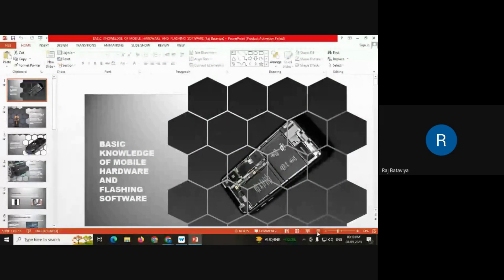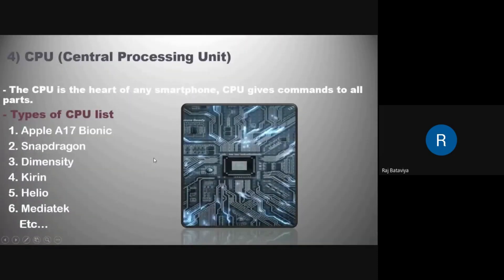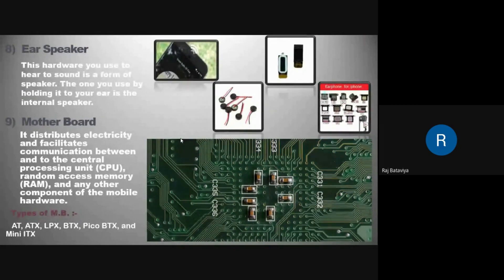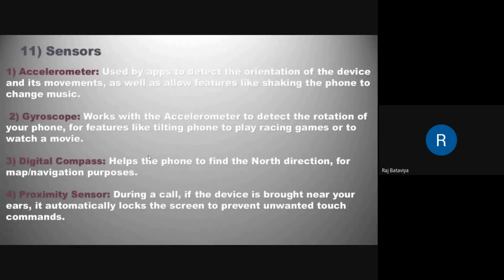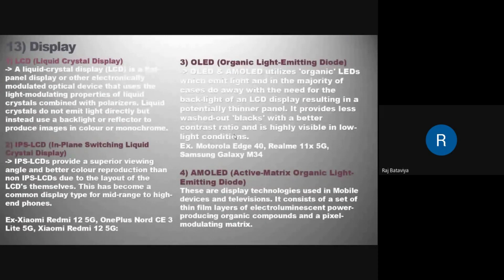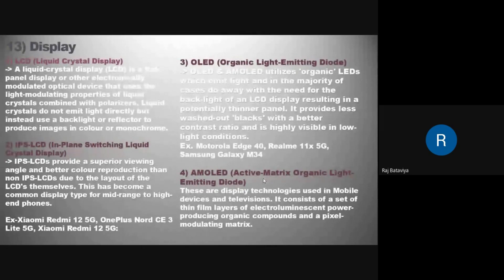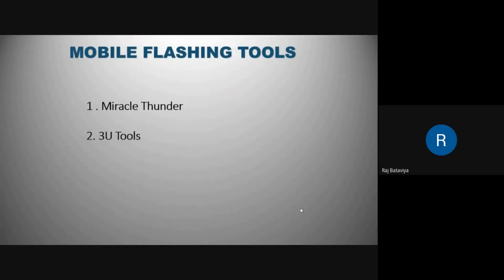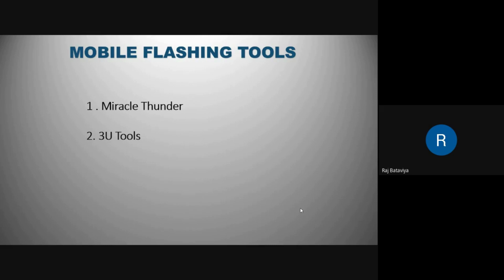Basic Knowledge of Mobile Hardware and Flashing Tools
Explore the fundamentals of mobile hardware components and essential flashing tools in this introductory guide. Learn how mobile devices work from the inside out and discover the tools necessary for software updates and repairs.